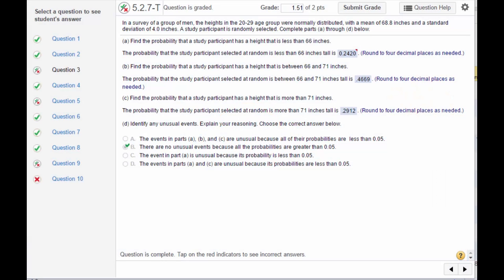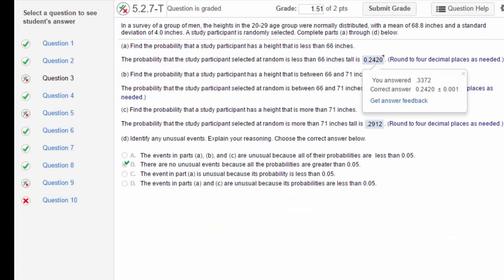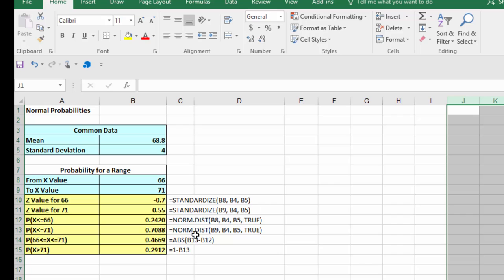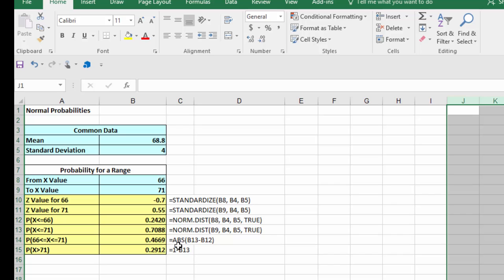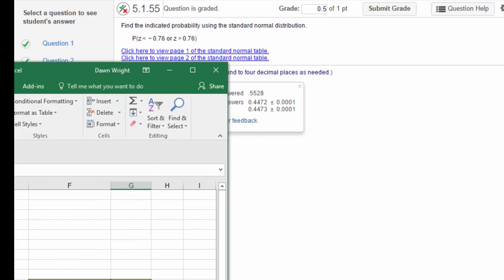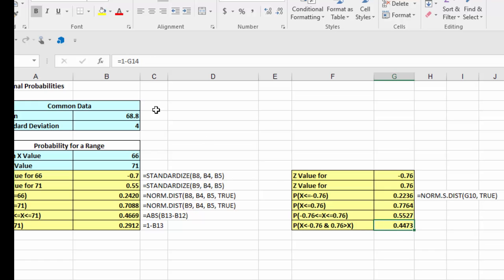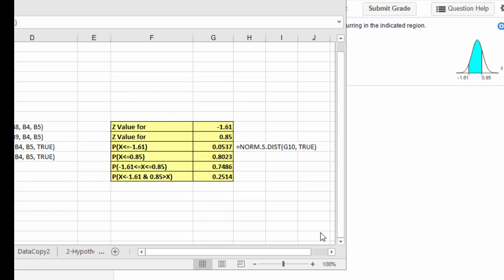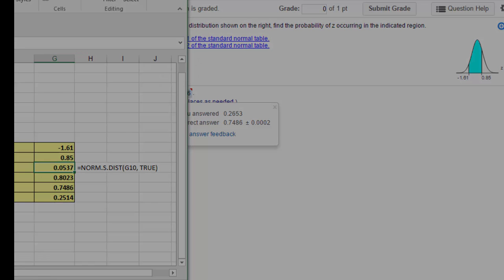Solving Normal Distribution Problems using Excel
How to solve normal distribution problems using basic Excel formulas.This is a review of one of my student's quiz on normal distribution problems.